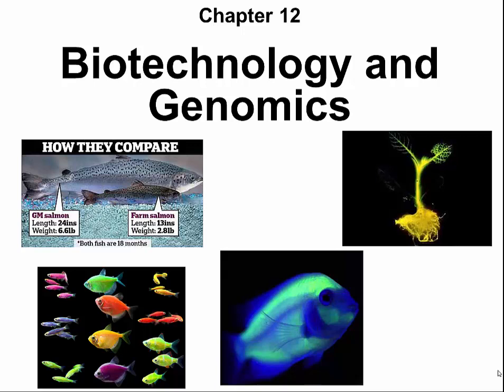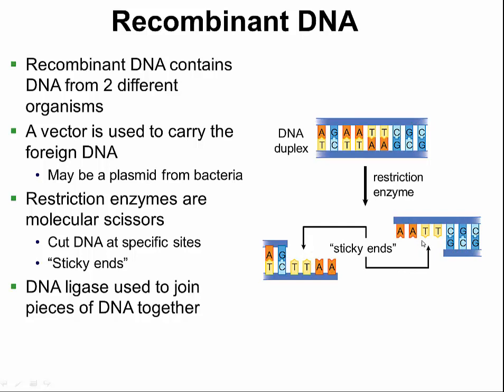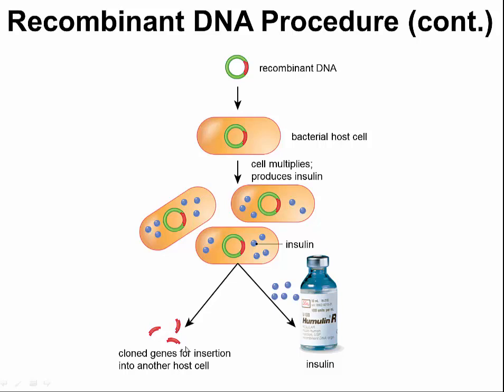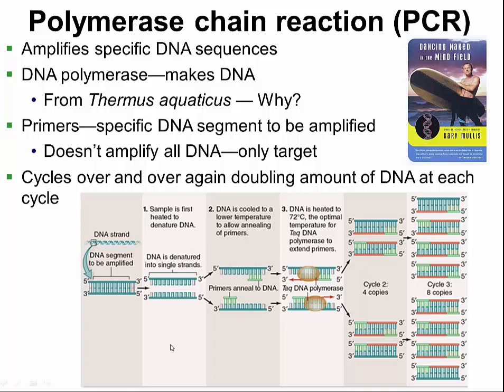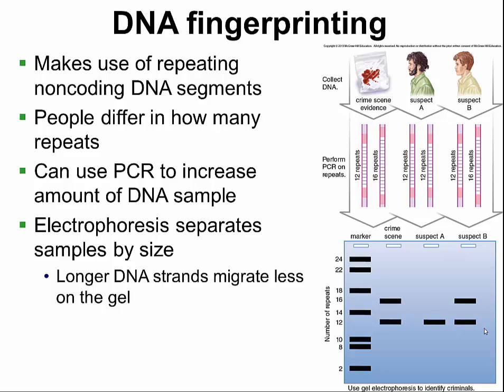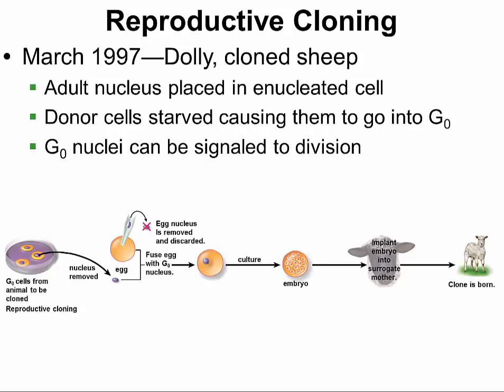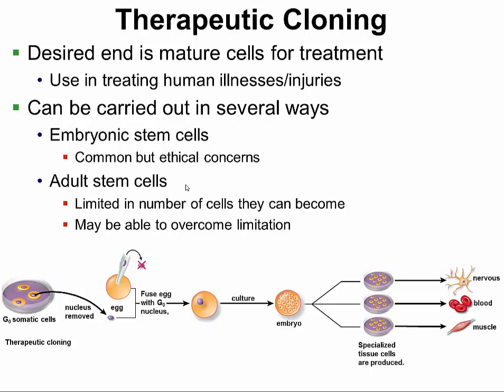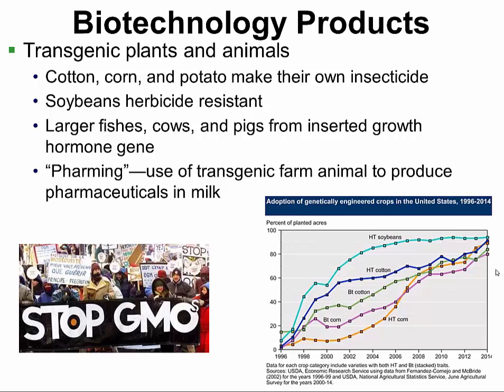EKU Bio 100, Chapter 12, entire chapter